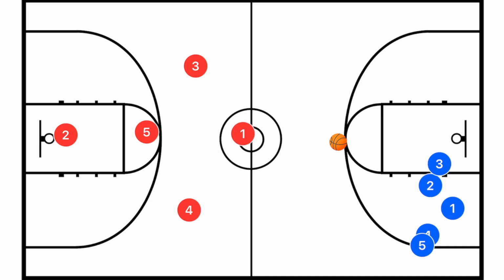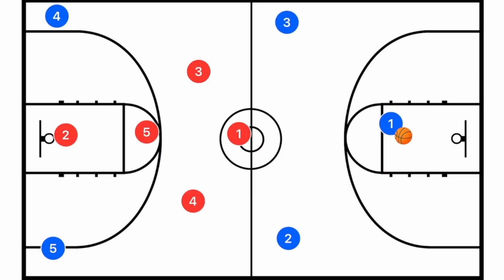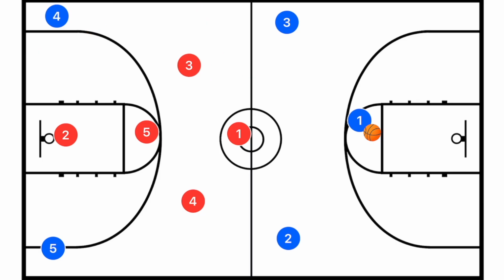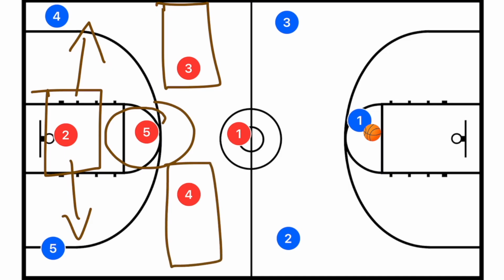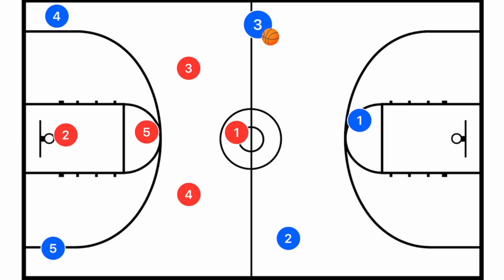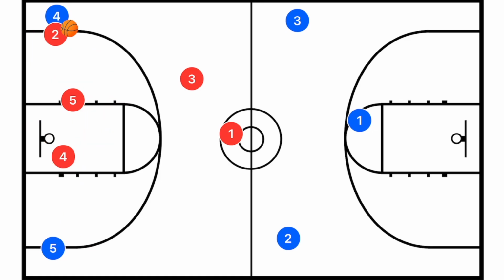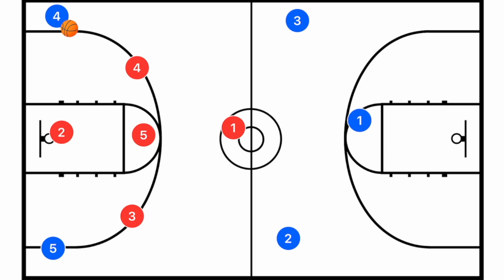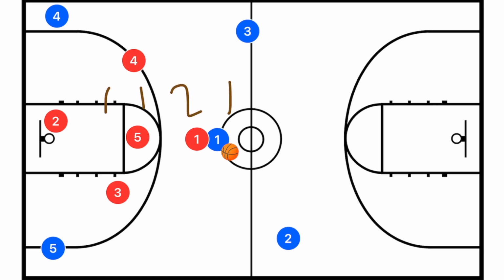How to Run a Half Court Trap In Basketball | Basketball Defensive Strategy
How to Run a Half Court Trap In Basketball, in this video I breakdown the strategies and the type of Basketball team you will need to half court press. I hope these strategies help you win more games.